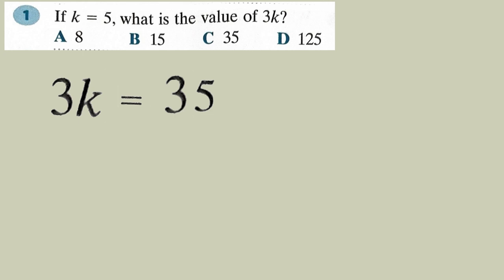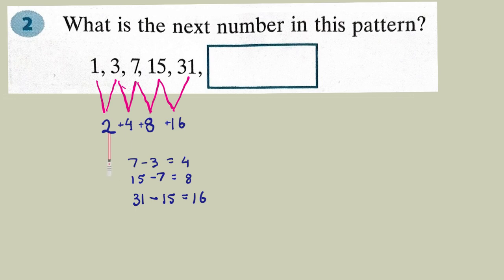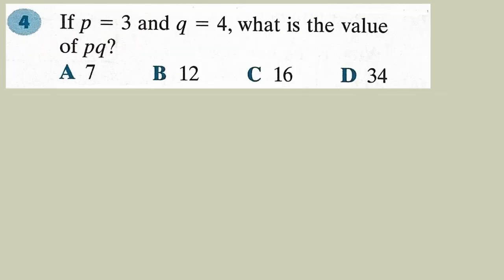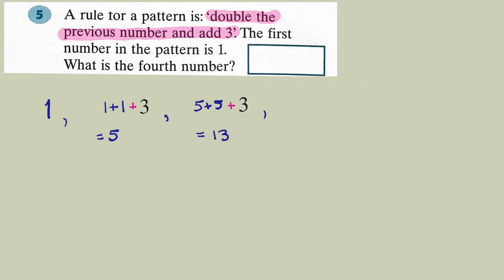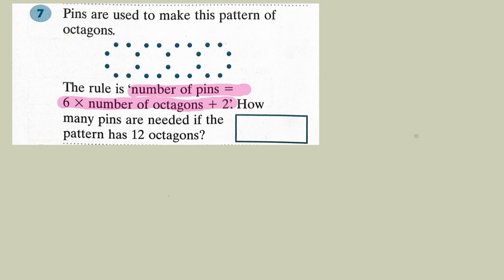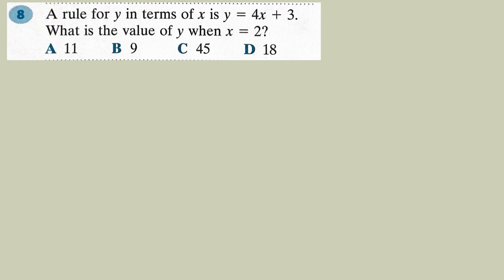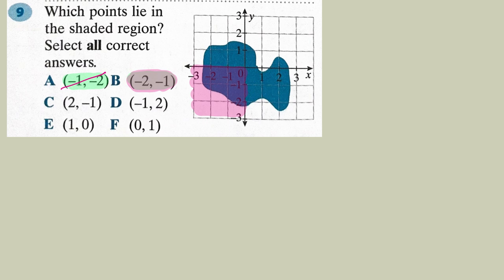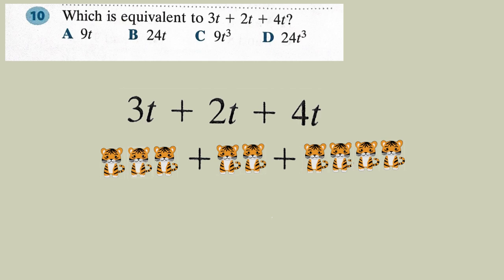Year 9 NAPLAN - Algebra standard 1 - Excel at School